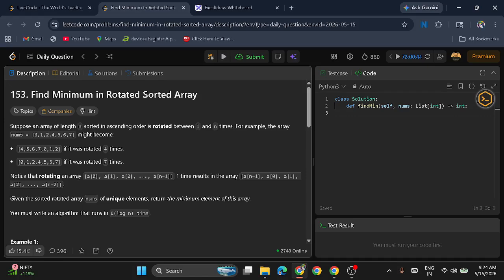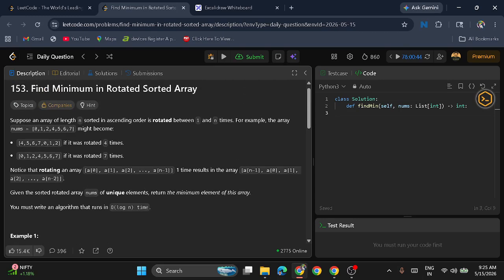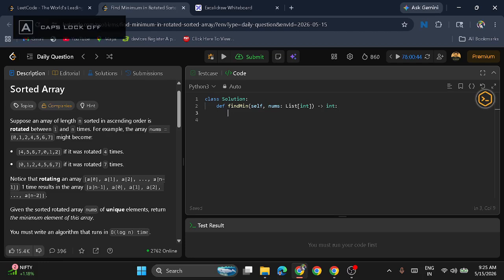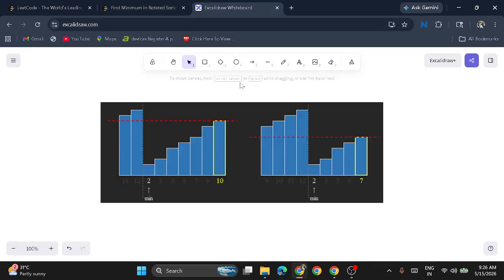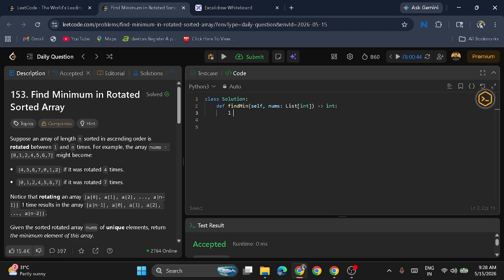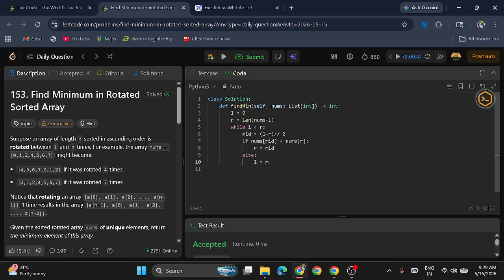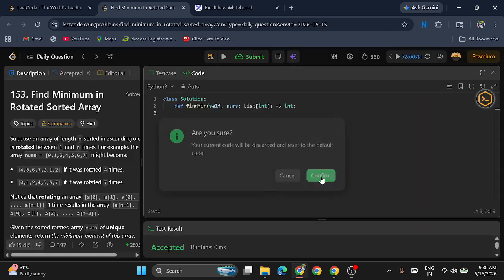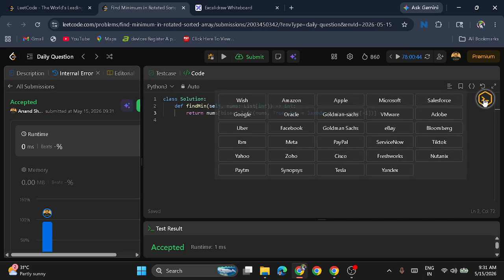Find Minimum in Rotated Sorted Array | LeetCode 153 | Binary Search Trick Explained🔥| O(log n)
In today’s LeetCode Daily Challenge, we solve 153. Find Minimum in Rotated Sorted Array using an optimized Binary Search approach.

This problem looks tricky at first because the sorted array is rotated, but with one important observation, we can solve it in O(log n) time.

💡 In this video:

Understand the intuition behind rotated arrays
Learn the binary search observation
📌 Problem Statement

Given a sorted rotated array containing unique elements, return the minimum element.

Example:

Input:

[4,5,6,7,0,1,2]

Output:
0
🧠 Key Intuition

The array is divided into:

One sorted half
One rotated half

Using binary search:

If nums[mid] less than nums[right]
→ minimum lies on the right side
Else
→ minimum lies on the left side including mid
⏱ Complexity Analysis
🎯 Topics Covered
Binary Search
Rotated Sorted Array
Interview Preparation
LeetCode Daily Challenge
Array Searching Tricks

Binary Search Twist 😱
Rotated Array Easy Trick
LeetCode 153 Simplified
Only ONE Observation Needed 🚀
📚 Useful References
LeetCode Problem 153